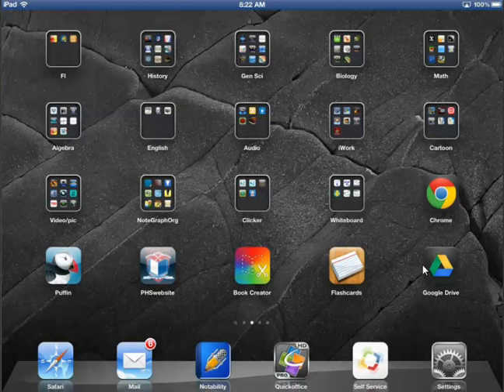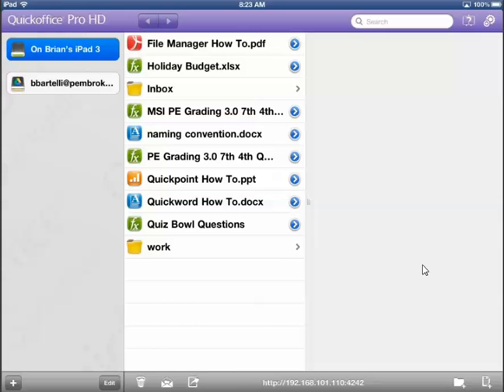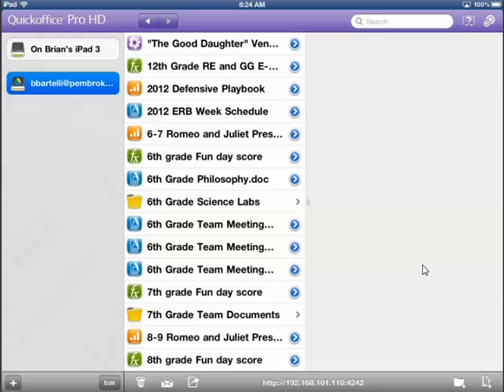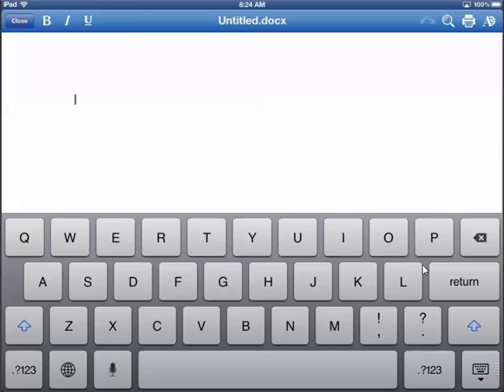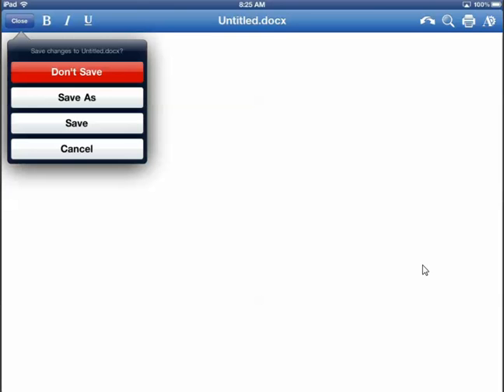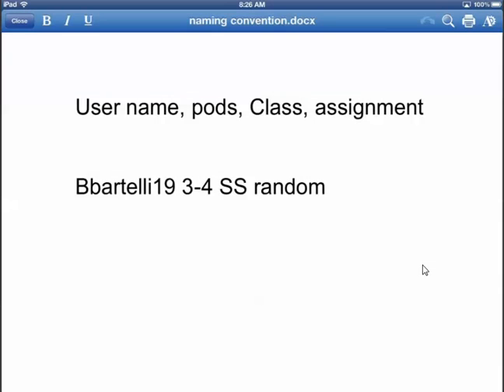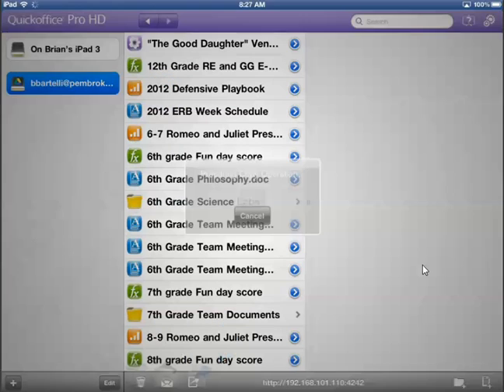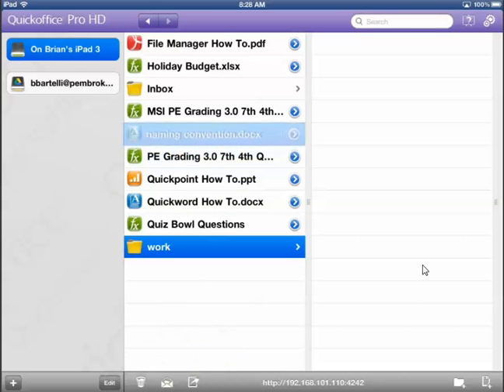Google Docs on the iPad part one